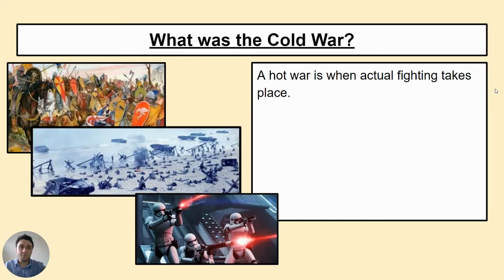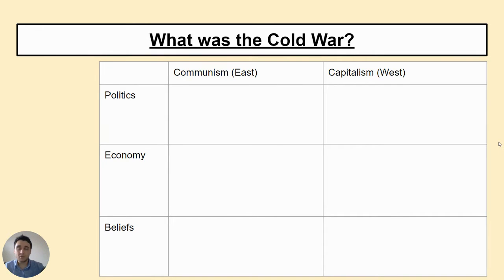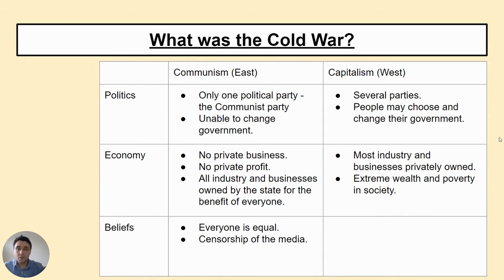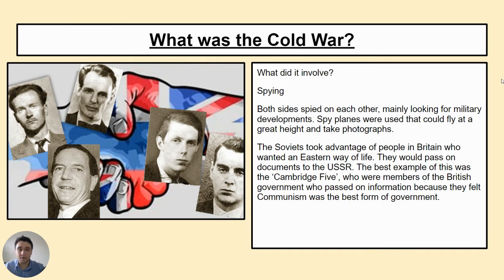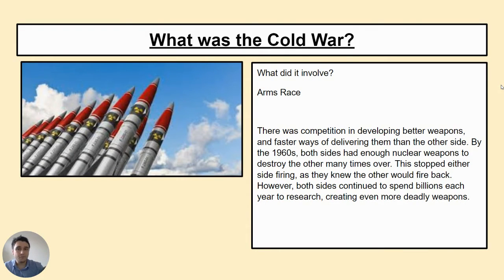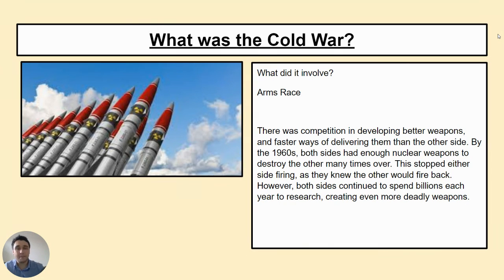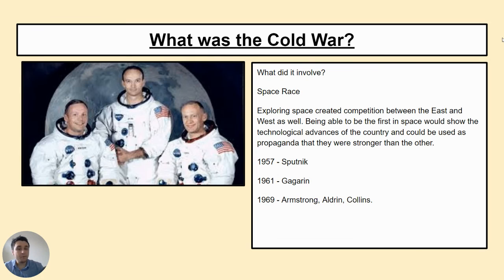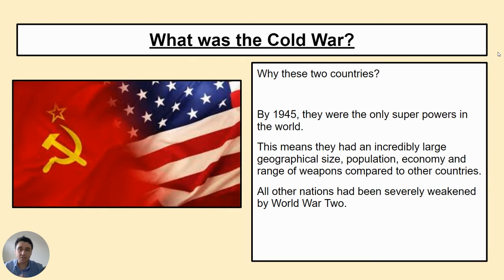1 What was the Cold War